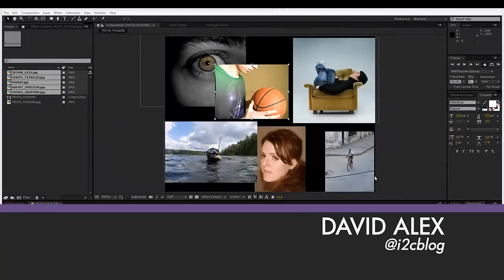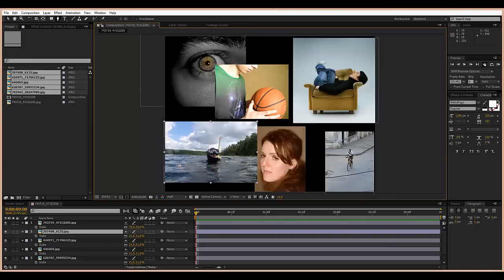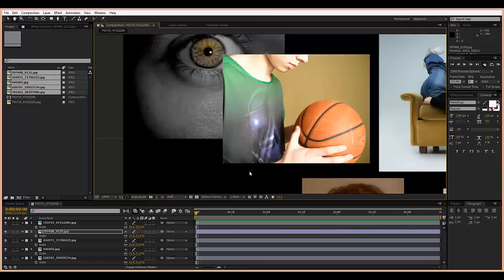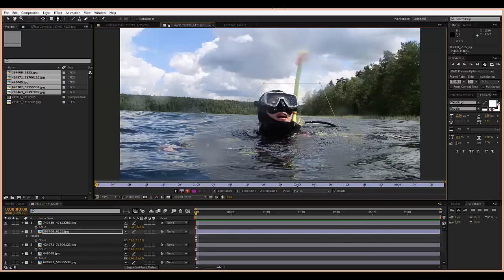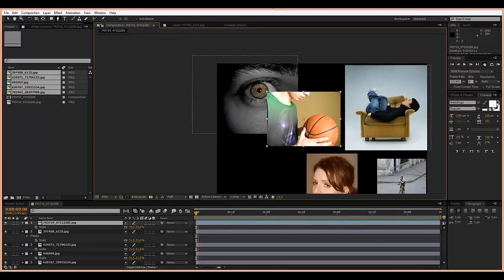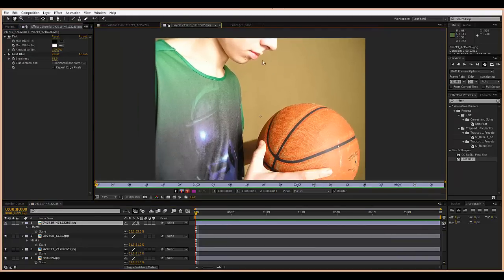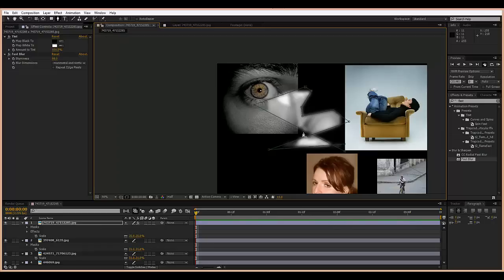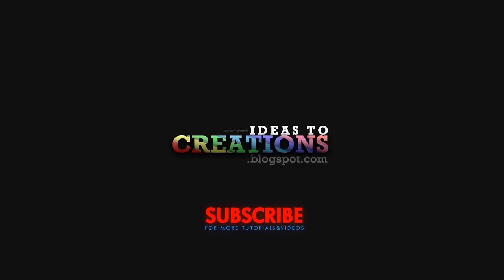Isolate Layers for Masking - AE Quick Tip 4 - Ideas to Creations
Need to mask a layer but it's already comped in and has effects on it? Or maybe a layer is replaced and you need to re-mask? Well, this should help!